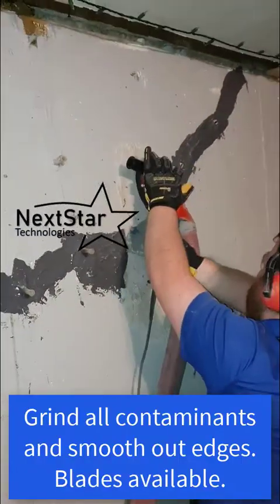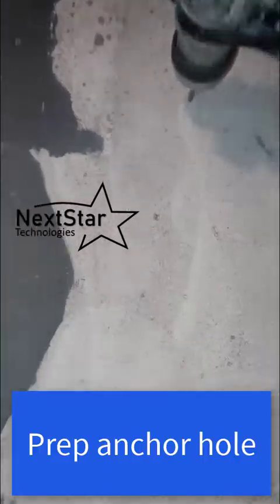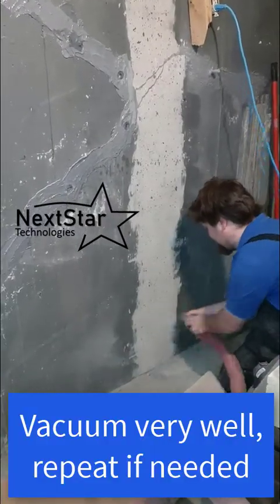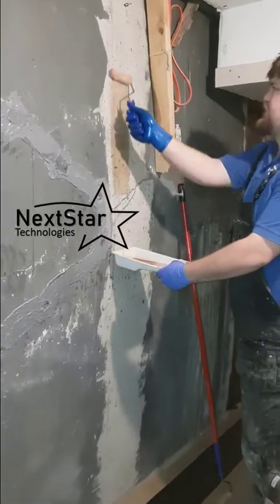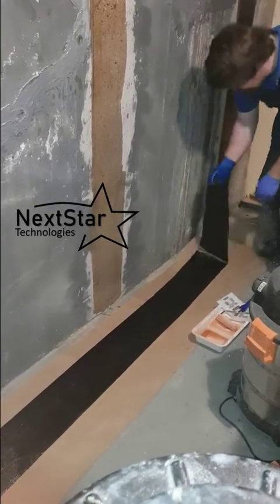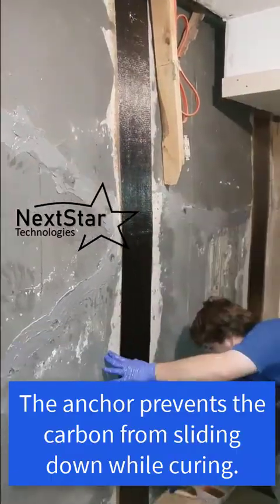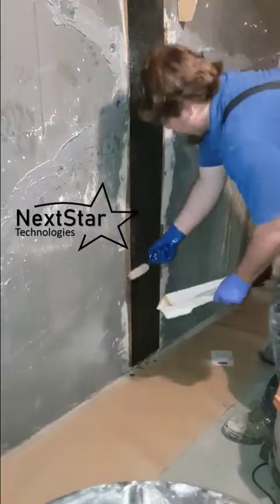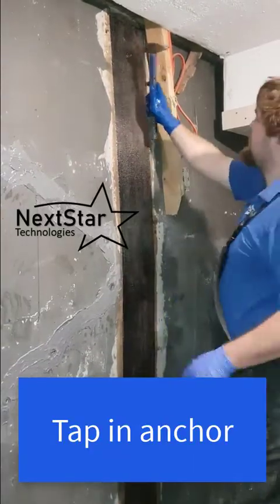DIY Carbon Fiber Installation Foundation Repair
00:00 Concrete grinding
1:00 Vacuuming
1:42 First coat
2:21 Carbon prep
2:58 Anchor install